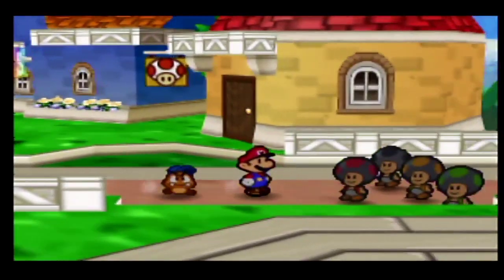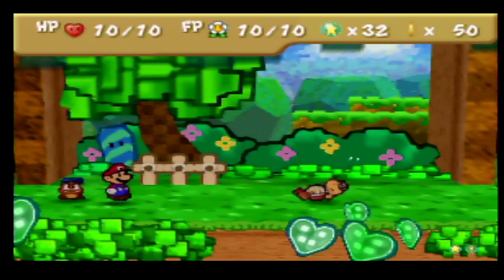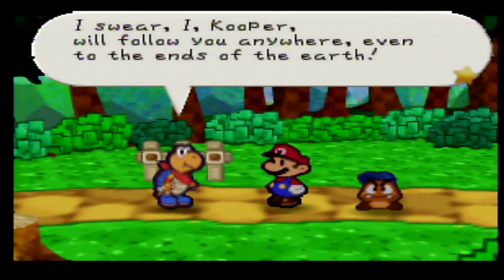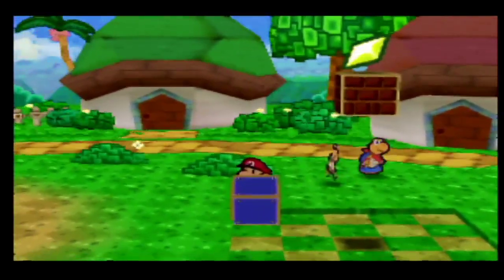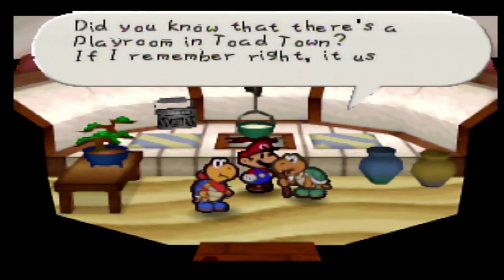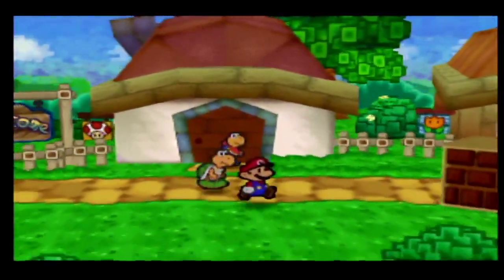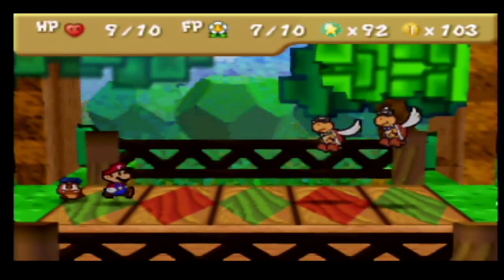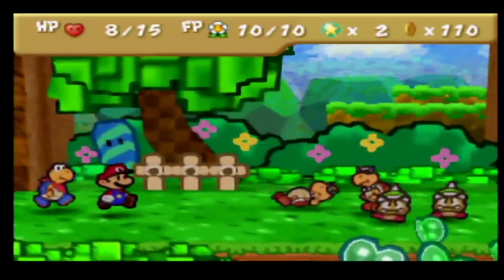Omi Plays Paper Mario Part 3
Mario has his mission now: Find and rescue the captured Star Spirits,so that he can oppose Bowser and the Star Rod. Back at Toad Town,we get to meet the wizard Merlon. He tells us what we should do next,and helps us past the shady Toads (who are actually the Koopa Bros in disguise!). Thus starts Chapter 1,Storming Koopa Bros Fortress. We'll need to make a pit stop to Koopa Village first on the way there. New enemies include Koopa Troopas and Paratroopas. They must be flipped onto their back with a Jump attack to reduce their defense. We find the Dizzy Attack and Attack FX B Badges on the way to Koopa Village. Once there,we learn that a horde of Fuzzies have invaded and are causing a ruckus! We need to help the friendly Koopas here get their shells back,especially the one named Kooper. You'll have to fight some Fuzzies to get his Blue Shell back,but then Kooper will join your party for helping him out! After helping out Koopa Koot with a few errands,we're able to reach the Koopa Bros Fortress thanks to Kooper's help.